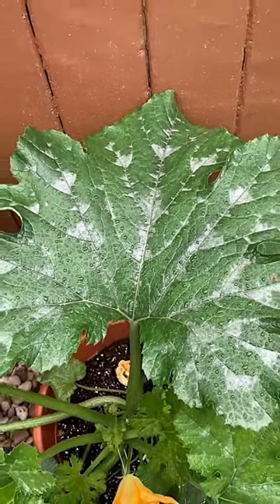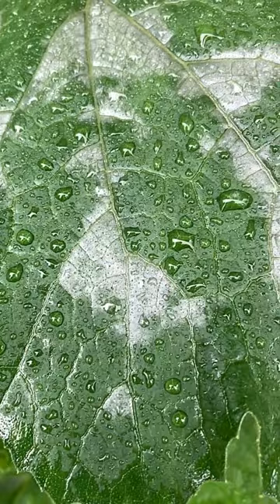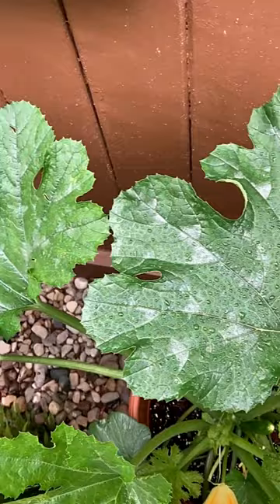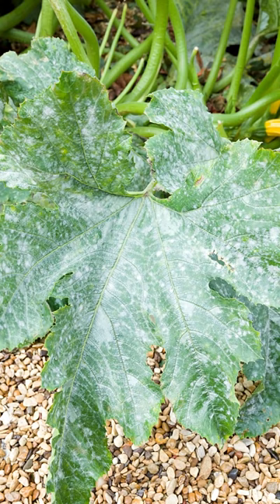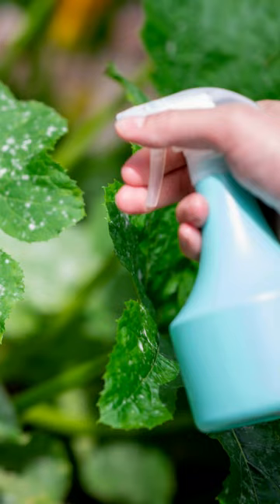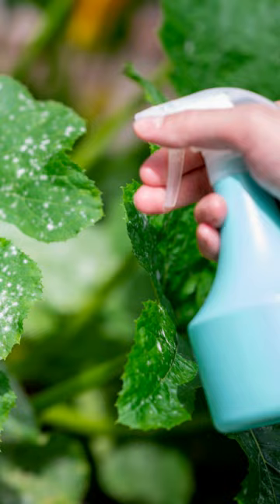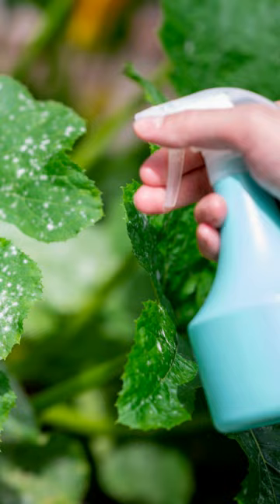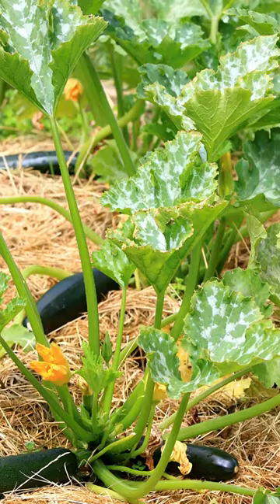White Spots on Squash Leaves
It’s not uncommon for squash leaves to have powdery mildew, but since it affects yield, how can you go about treating or preventing powdery mildew in squash?

* Practice crop rotation. Do not plant cucurbits in the same area for at least two years.
* Keep the garden free of weeds.
* Prevent common occurrences of powdery mildew with fungicide such as copper fungicides, sulfur sprays, neem oil or a homemade DIY spray of 2 TBSP of baking soda mixed with one gallon of water transferred to a spray bottle as needed.
* Apply mulch around plants.
* Destroy any diseased plant debris at the end of the growing season.